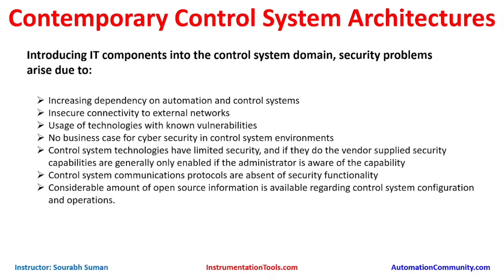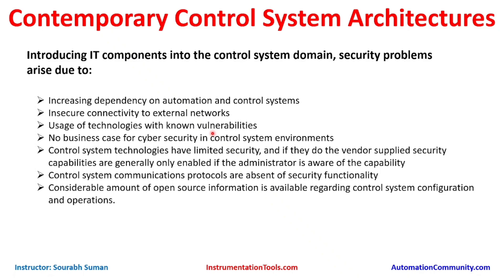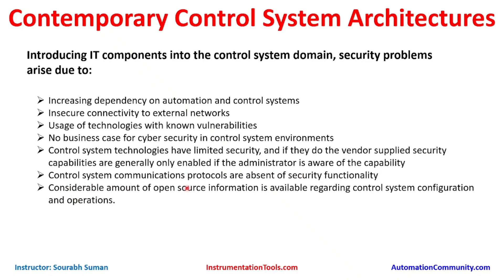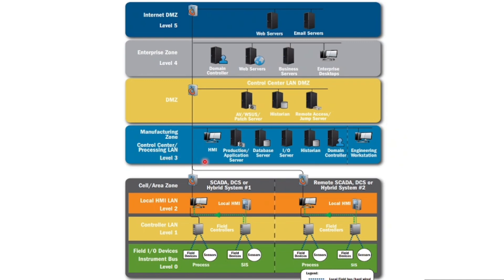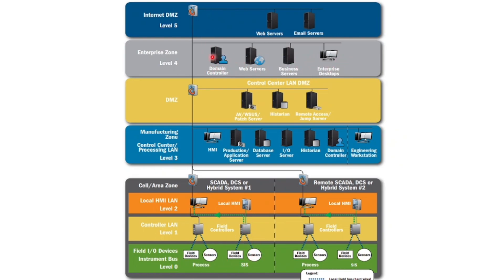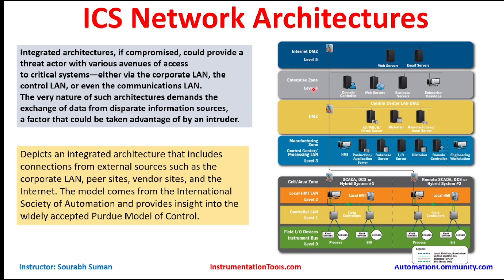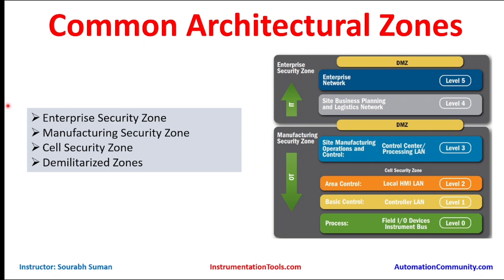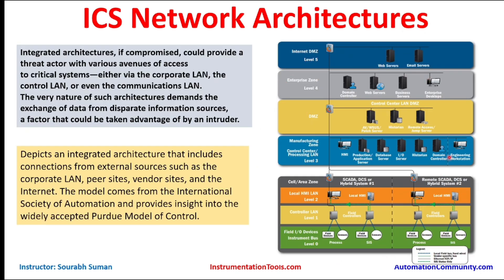ICS Security Architecture - Layered Approach for Industrial Control System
In this video, you will learn ICS Security Architecture and Layered Approach for industrial control system security